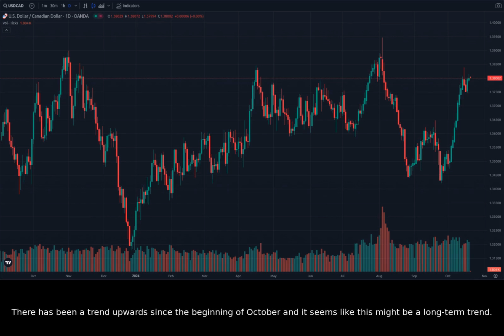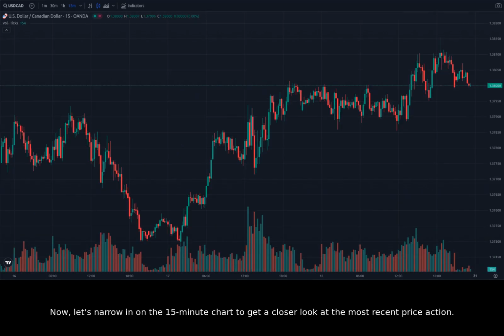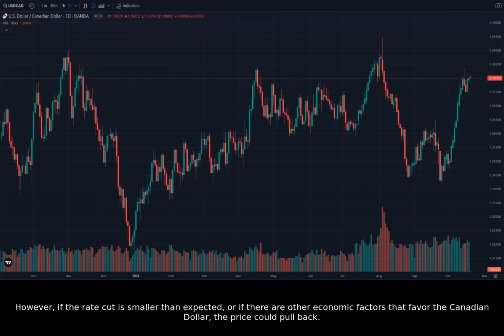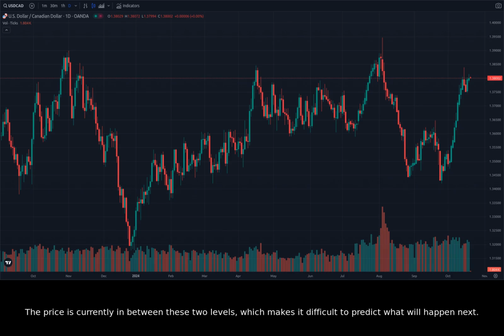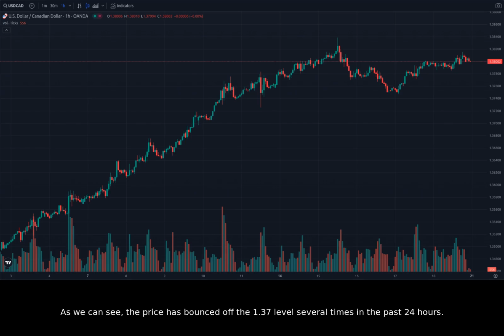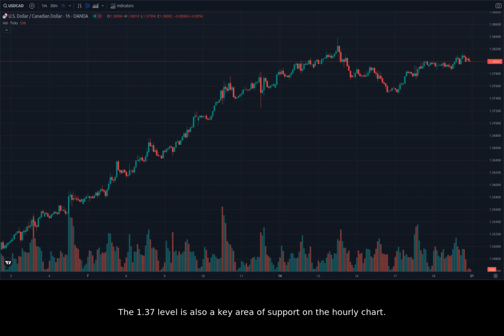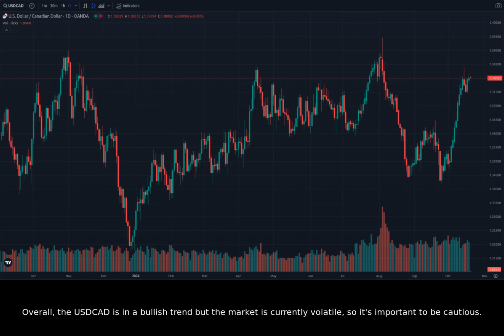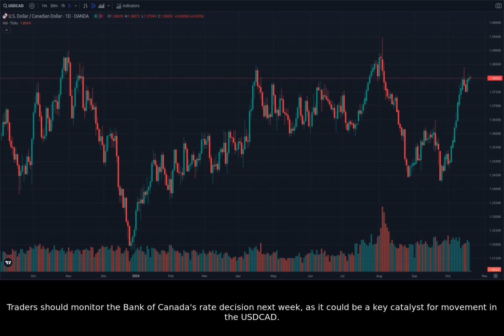USDCAD Analysis: News & Charts - October 20, 2024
Welcome to Explain The Charts! Today, October 20, 2024, we're diving deep into the USDCAD market, analyzing both current events and market data to identify key price levels, potential trends, and possible bullish or bearish scenarios. Buckle up for an in-depth look at the daily, hourly, and 15-minute charts, as we uncover hidden patterns and potential trading opportunities.  Get ready to discover the latest news driving the USDCAD and see how it impacts the chart data. We'll explore recent developments, analyze key price levels, and discuss potential support and resistance areas.  Join us as we uncover the current sentiment in the market and explore potential short and long-term trading strategies. Don't miss out on this comprehensive analysis  watch now and equip yourself with the knowledge to make informed trading decisions.